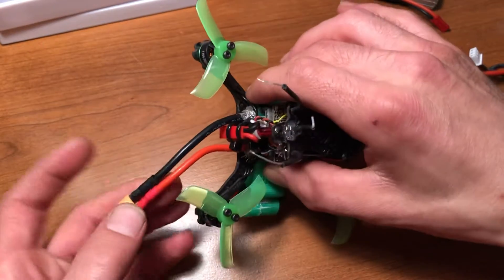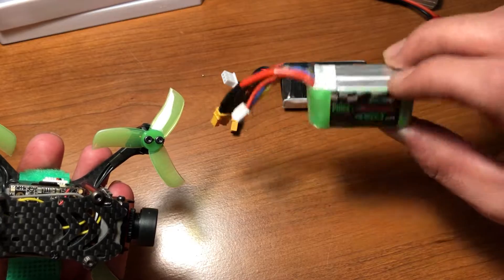Finding Your Perfect Battery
This short vids all about batteries and finding the right ones for you.

Here’s the Gear I’m Using

Fatshark Dominator V3( Furious TrueD )
Spektrum DX6E
GoPro HeroSession 4
iPhone X For All Editing
Tactic DVR Screen

My 5-inch Kwad

* Martian 2, 220 Frame
* Martian 2 Pdb
* Luiminer 20a BlHeli Opto Esc’s
                ( Running OneShot125 )
* Naze32 FC
* Emax Rs2205 RedBottom 2300kv
* Eachine 526 Vtx
* FatShark 600 Tvl camera
* Ar610 Spektrum Reciver
* Pagoda 2 Antenna
* Rotor Riot 1550 4s 95c w/ Hypo Checker

My 4-inch Kwad

*  Tweaker 180 Frame
                ( Running OneShot125 )
* Naze32 FC
* Eachine 526 Vtx
* Ar610 Spektrum Reciver
* Axii 2 Antenna

My 2-inch Blade Torrent

* Blade Torrent 110 ( Converted To New Frame  )
* Caddx Turtle V2
* Pulse 45c 800mah 2s x2 In Series
* Pulse 75c 450 3s
* Pulse 75c 1550 3s

HD Micro Quads

* Mobula 7 HD
* Stock Happymodel 3s 300mAh
* U.F.L Micro Axii Antenna

My Power Whoop

* Cockroach Frame
* Inductrix Pro FC & Camera
* Unicorn 25,000 KV Motors
* CrazyPony HV 1s LiPo
 230 Mah, 300 Mah, 550 Mah